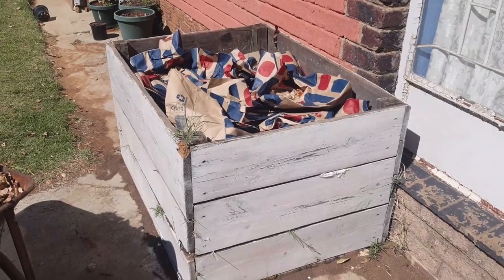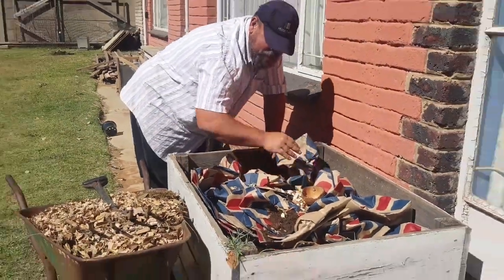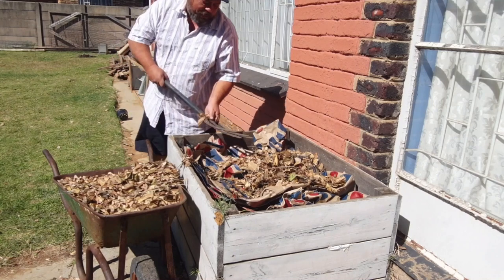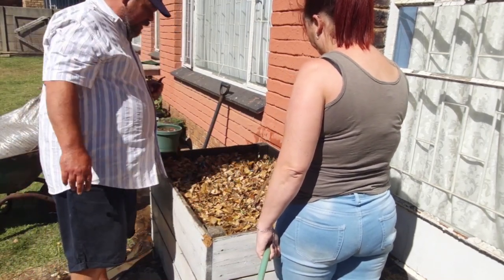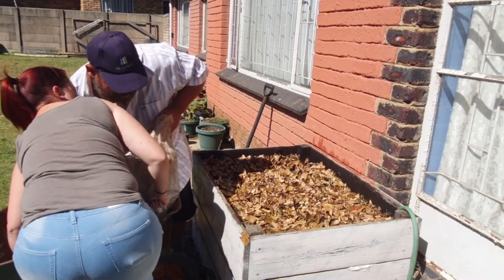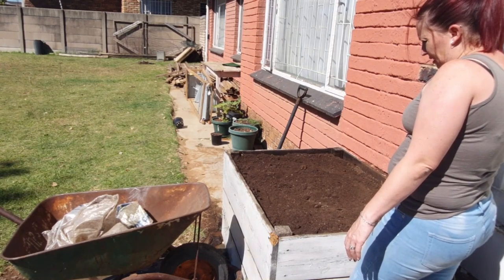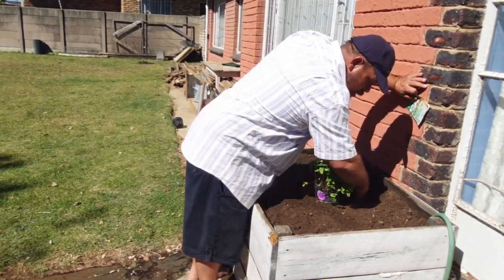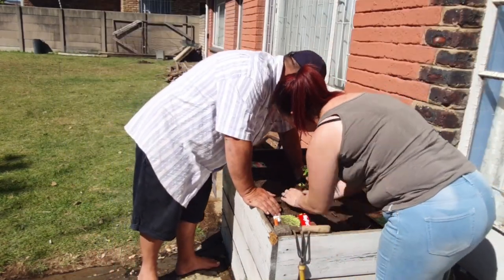Composting and growing in the same container at the same time.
Making the most of our urban space, with our compost bin filled up we can use it as a small Hugelkultur raised bed for herbs,

We moved from our semi-rural homestead back into town. Join us as we build a like-minded community and strive to build and live a self-suffient, sustainable, healthy, happy and fulfilling lifestyle by homesteading/farmsteading in an urban/suburban setting and evironment, while adhering to the various laws, rules and regulations of our local goverment. It is our objective to prove that this lifestyle is possible even in an urban setting, and to teach and train others in the various principles to self-suffiency, self-reliancy and food security. Please help us to achieve these goals.